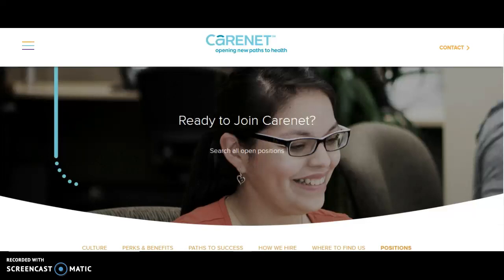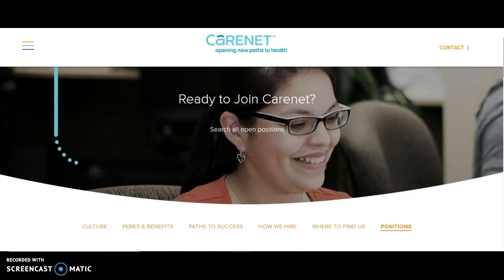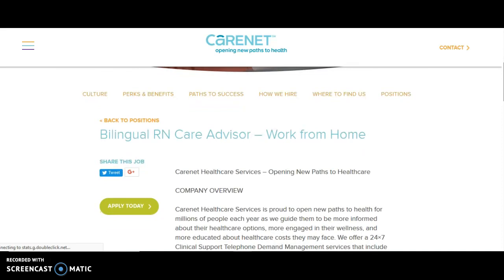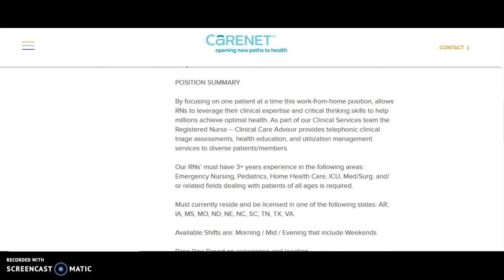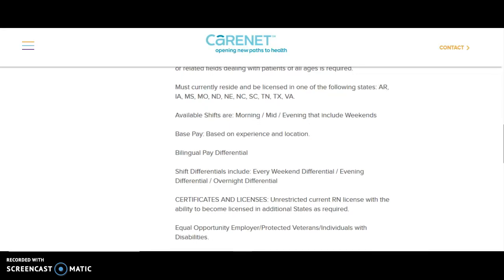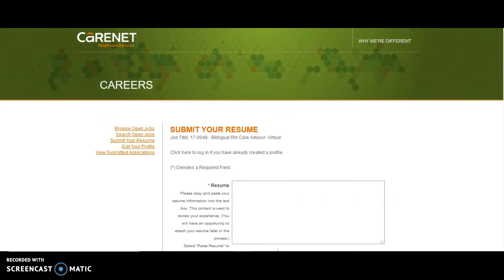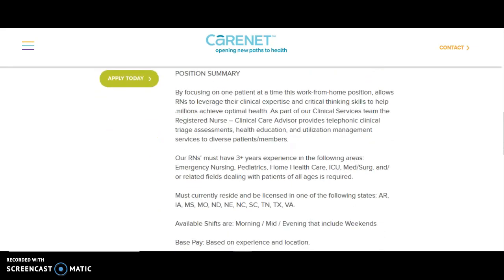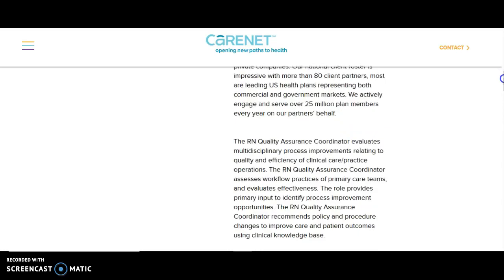Work from home RN job #1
Carenet